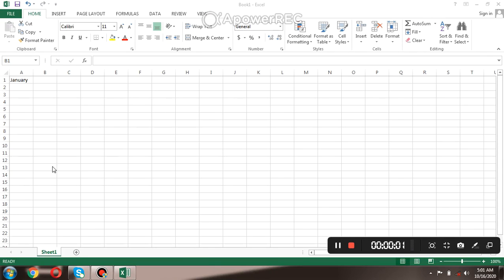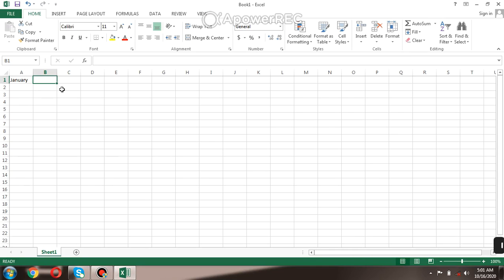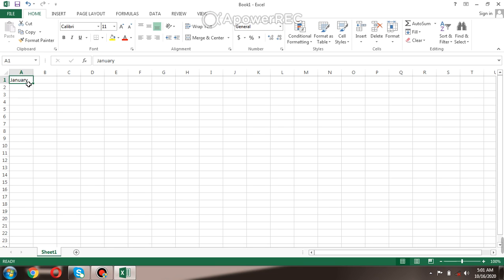Using Fillhandy tool in Excel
copy and duplicate with fill handy too
it is very simple and easy and attractive to use